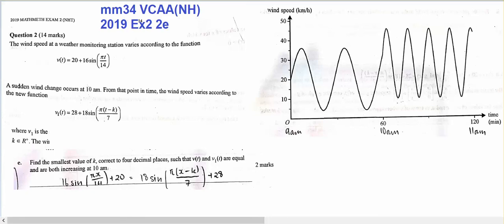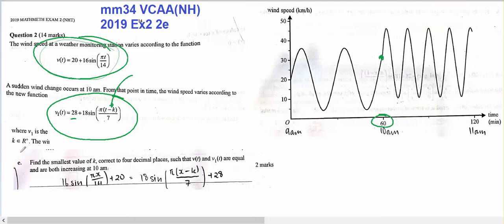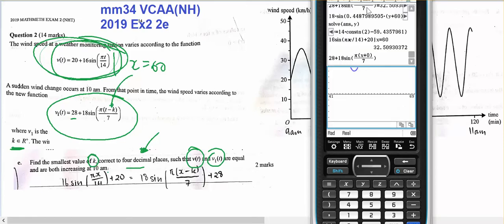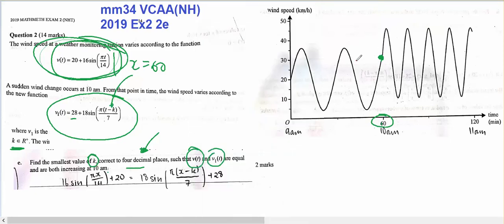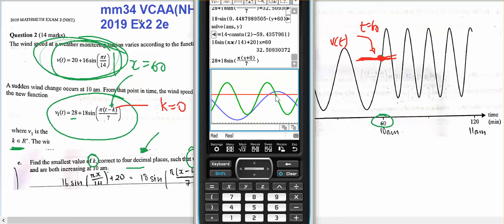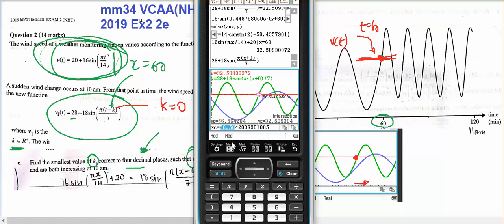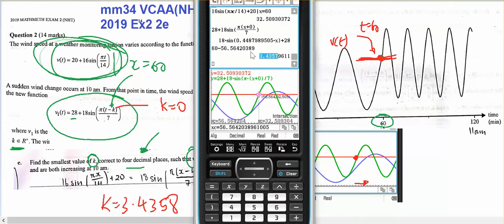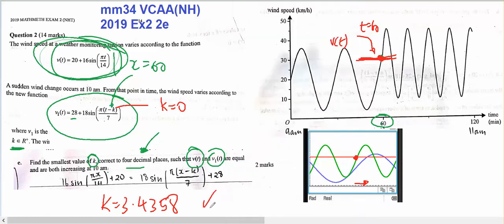mm34 VCAANH 2019 Ex 2 2e translations